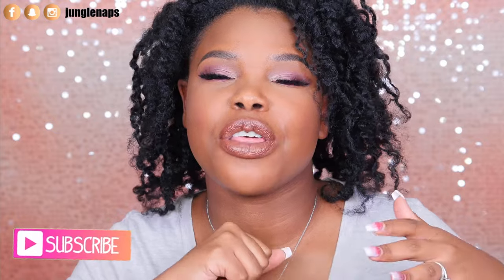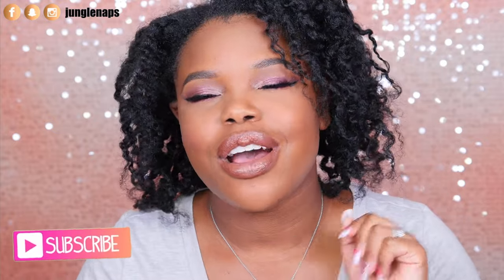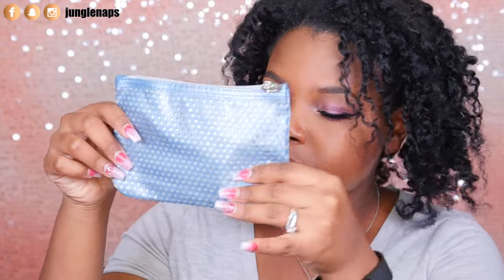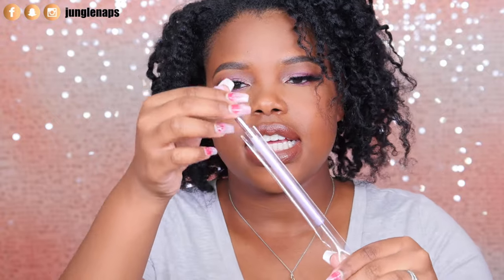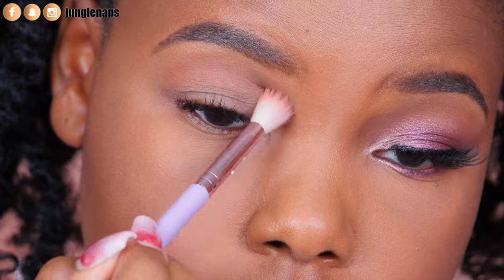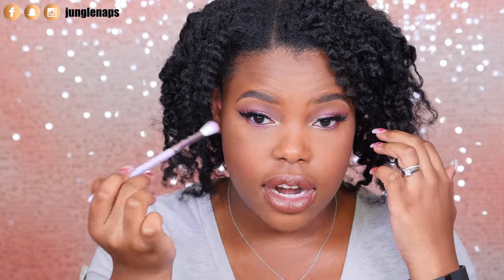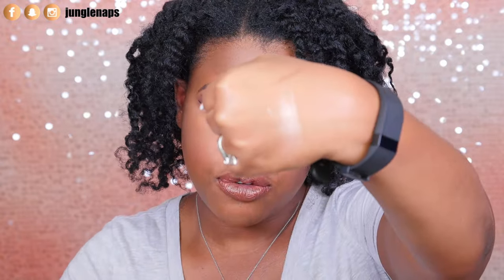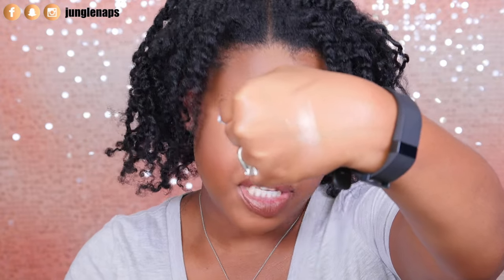January Ipsy Glam Bag Products + Demo 2017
I hope you enjoy my demo of the January Ipsy products.

♡ JANUARY IPSY GLAM BAG PRODUCTS ♡

→ LOVERECIPE ACAIBERRY MASK & LOVERECIPE ALOE MASK $1.50 SOLD OUT :(

→ SLMISSGLAM BLEND BEAUTY BRUSH L34

ALL PRICES LISTED ARE FOR FULL SIZED ITEMS

→ MAKEUP: TUTORIAL COMING SOON XX

WRITE TO ME HERE
Jensine Finn
34 Blair Park Rd